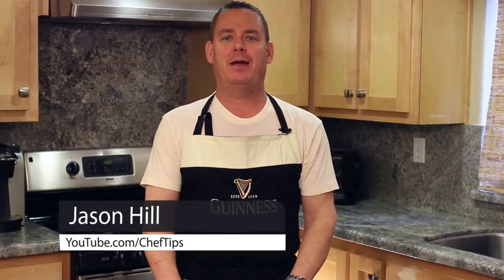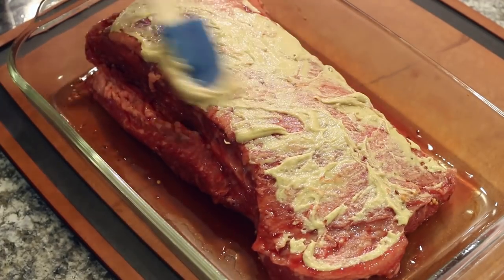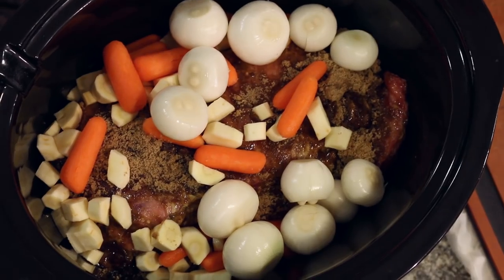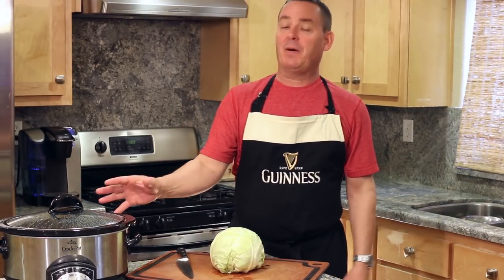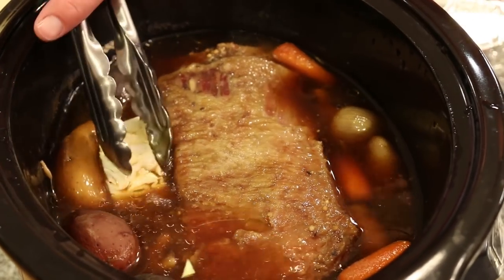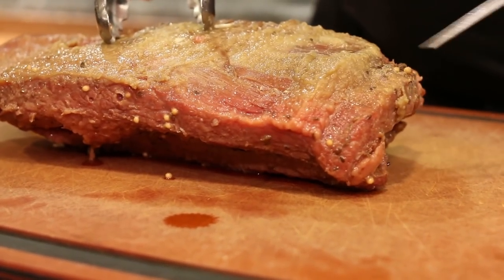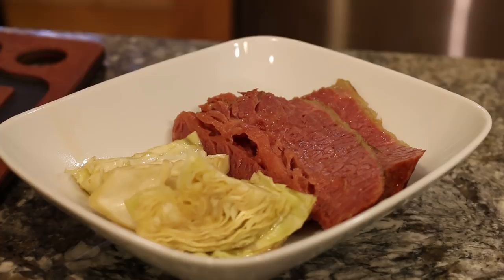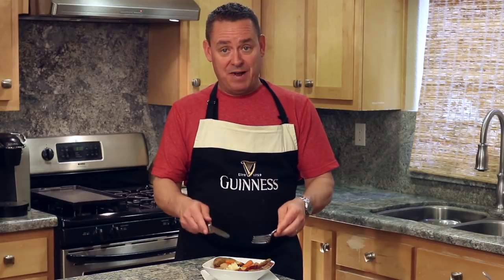Corned Beef and Cabbage Recipe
Here’s a St. Patrick’s Day dinner that’s easy and delicious - a Corned Beef and Cabbage Recipe in the Crock Pot with Guinness Stout.

Just throw everything in the slow cooker and let it stew for 8-10 hours while you enjoy your day. You can prep this the night before and turn on the cooker in the morning before you go to work or enjoy your Saturday/Sunday.

Here is what goes into this delicious Corned Beef and Cabbage Crock Pot Recipe:

1 (4 pound) corned beef brisket
3 Tb. Dijon mustard
1 cup brown sugar (or you can start with 1/4 cup and add to taste as it stews)
1 cup baby carrots
1 cup chopped and peeled parsnips
12 baby onions, peeled
15 small mixed fingerling potatoes (red, yellow, purple)
14.9 oz.  Guinness stout (or chicken broth)
1 head cabbage, cored and cut into small wedges

* Important: If using chicken broth instead of beer, omit the sugar since it’s meant to counteract the bitterness of the Guinness Stout.

Chop and measure out all ingredients.

Cover corned beef brisket with mustard and brown sugar. Place in a large Crock Pot or slow cooker. Arrange carrots, parsnips, baby onions and potatoes around brisket and cover with the Guinness Stout.

Heat everything, covered, on low for 8-10 hours. During the 9th or last hour of cooking, add the cabbage wedges and allow to soften to your desired texture.

If using Guinness, give it a taste with a spoon and add a bit more brown sugar if it seems bitter. But the flavors will mellow.

When ready to serve, remove corned beef and let sit on a cutting board about 10 minutes before slicing. Then, cut into slices against the grain. Serve in a bowl with the cabbage, veggies and a bit of broth.

I hope you enjoy this recipe for corned beef and cabbage. If you do, please be sure to give us a like and share, and be sure that you click the bell so you are alerted every time I post a new video!